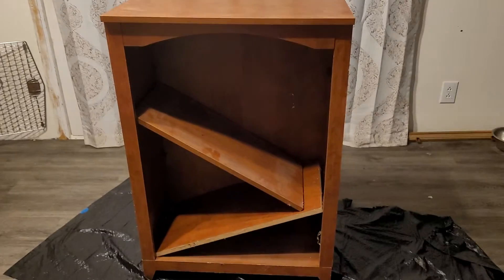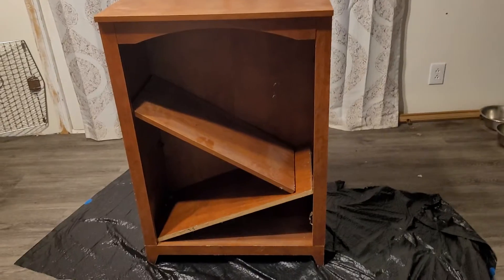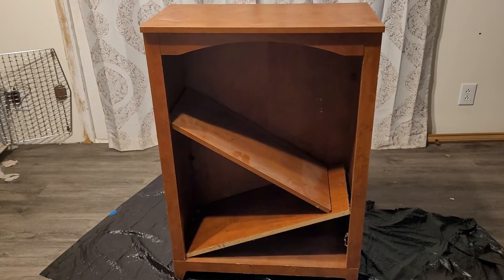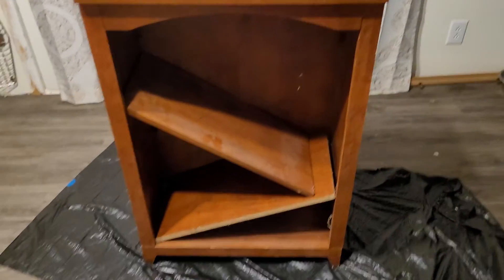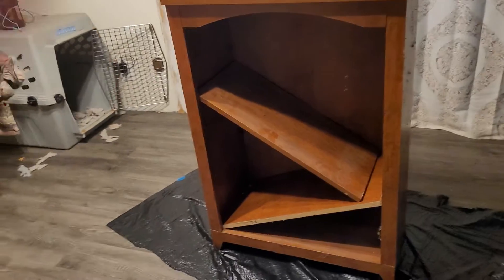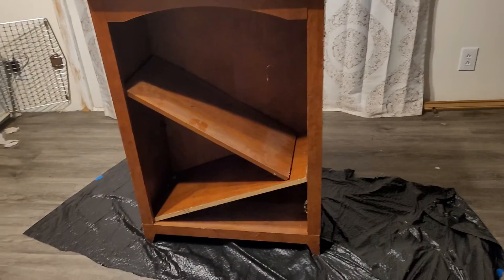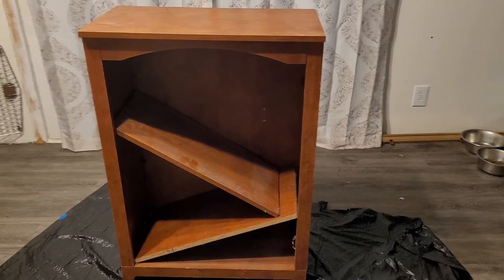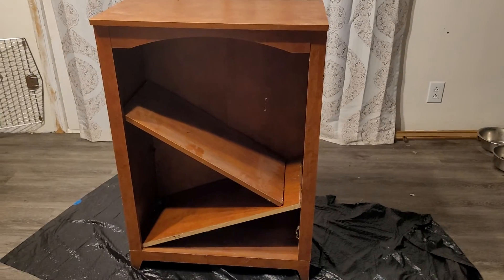trash to treasure Thursday!! What I'm working on today. full video up as soon as it's finished!!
this piece was headed for the dump/ recycling center. free from the neighbors! Attempting to turn it into an amazing piece!! thinking an old world look at the moment. full tutorial to come.